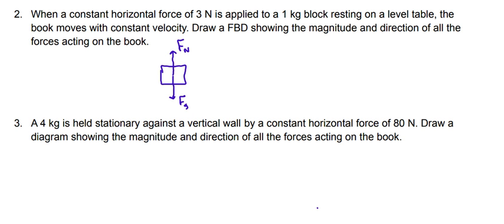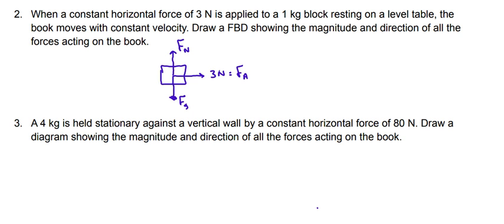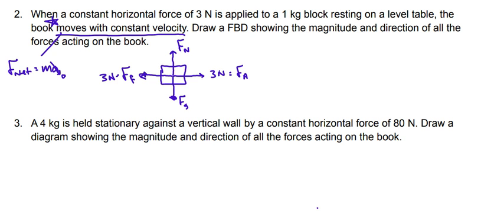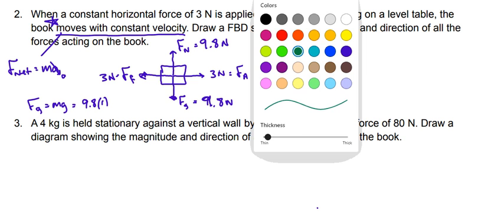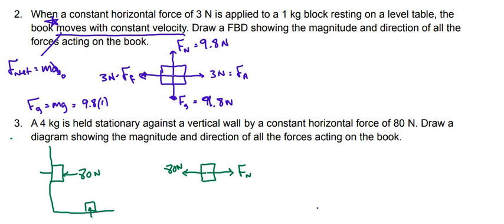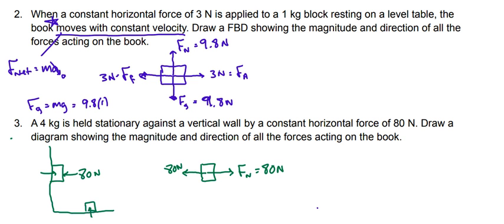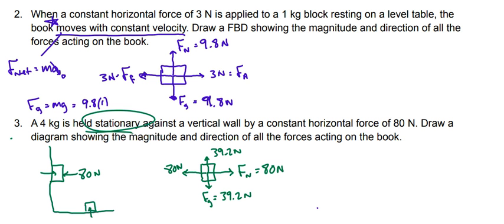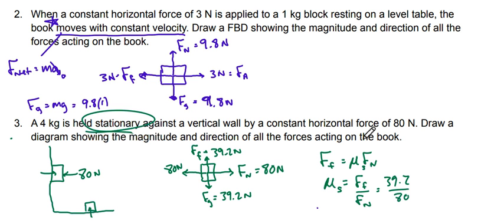Physics Final Review Pt 1 #2-3 // Net Force: 2nd Law Examples #2-3